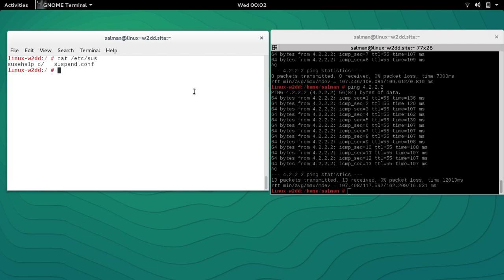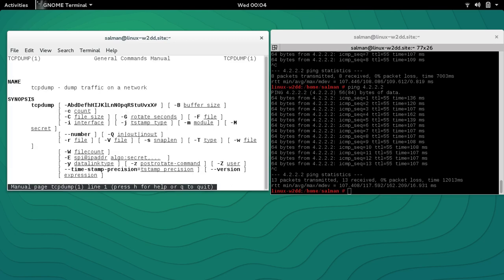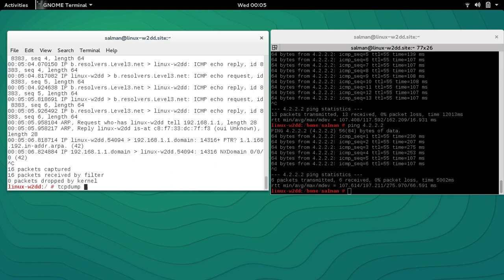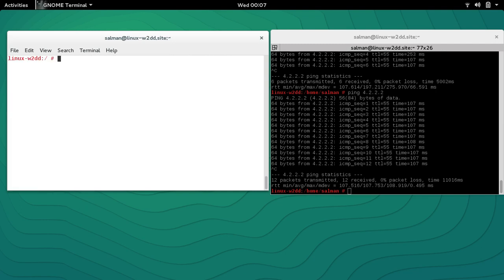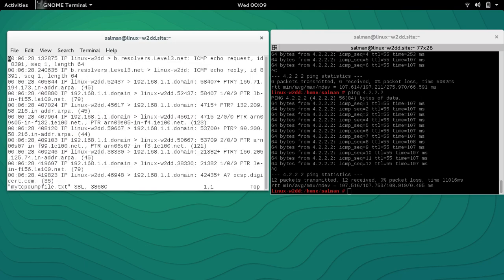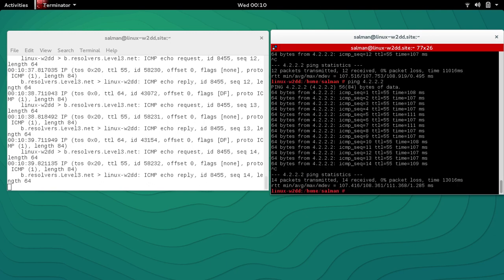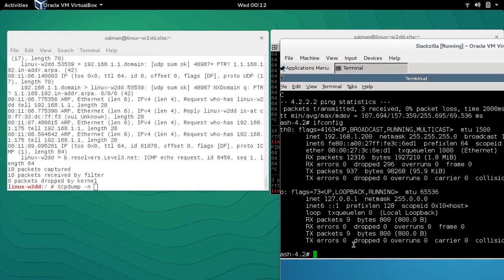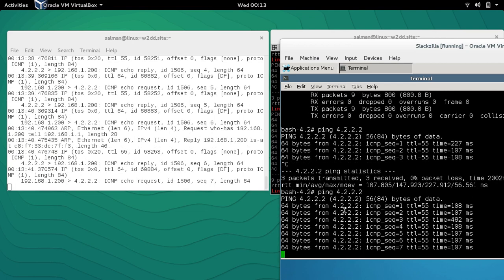Linux Networking Basics Part-VI TCPDUMP-I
In part VI of our Linux Networking Video Series we will take a look at TCPDUMP. So this video will make sure that you understand basics of Network Analysis and step into the world of Protocols. This is Part -I. I hope after watching this video you will have strong understanding about Tcpdump
Keep watching !
Thanks,
Sal